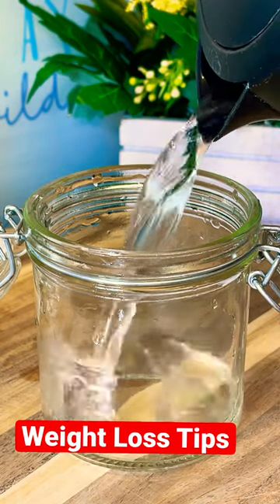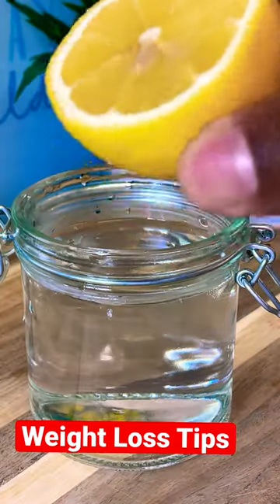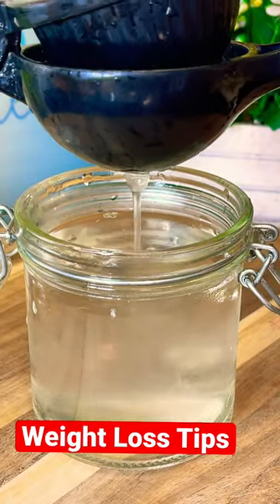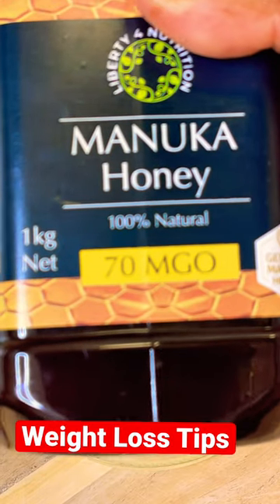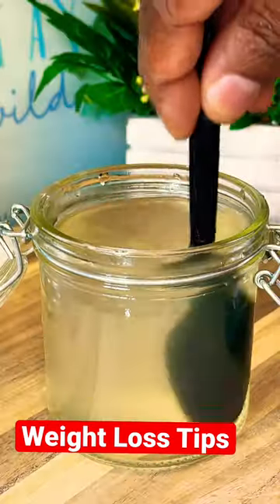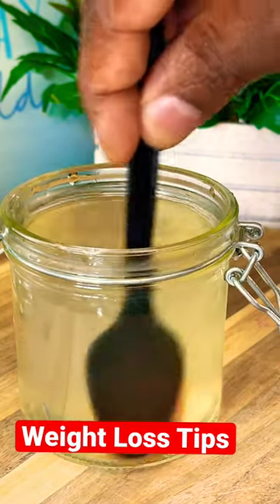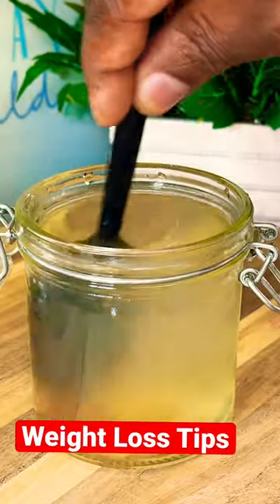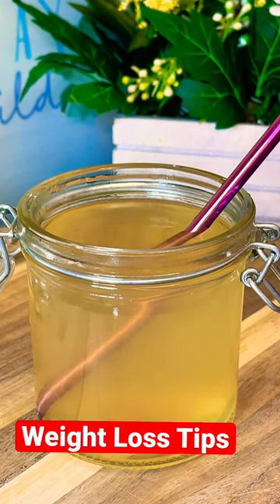A natural remedy for prostate and male potency: Just one teaspoon a day!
Lemons are high in vitamin C, fiber, and various beneficial plant compounds. These nutrients are responsible for several health benefits.